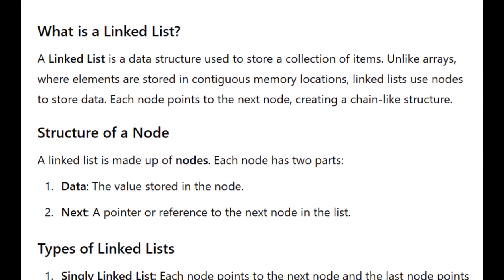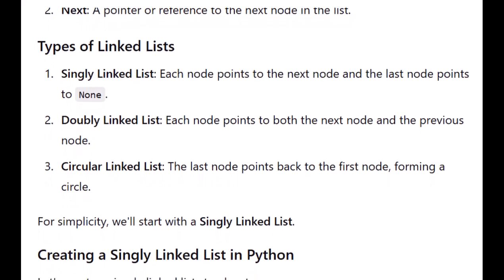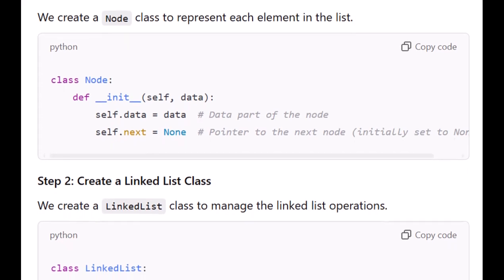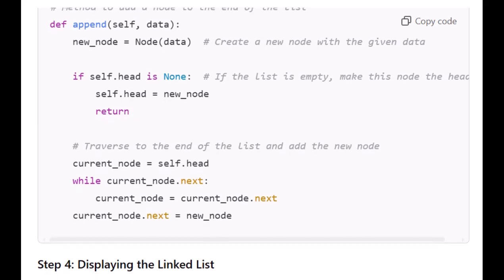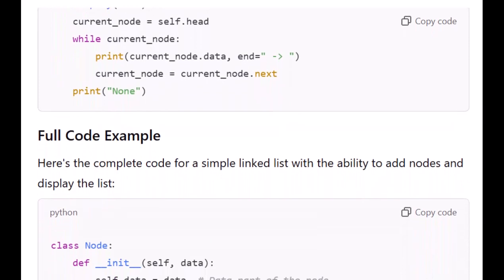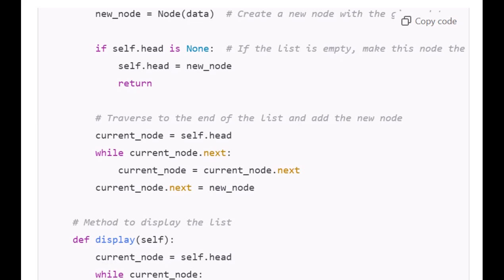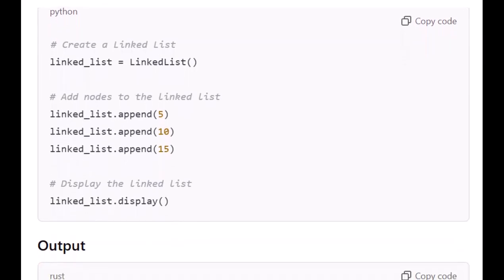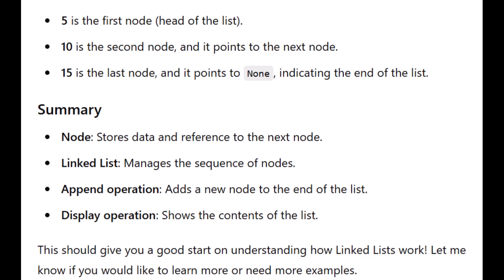Linked List Basics